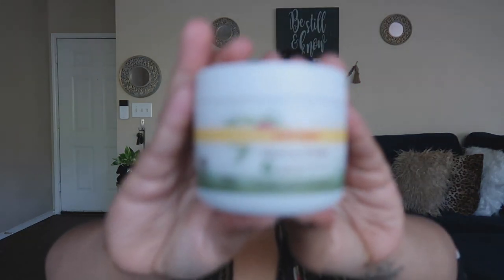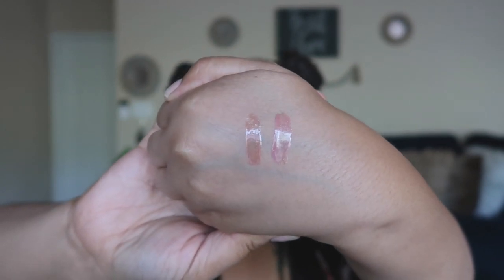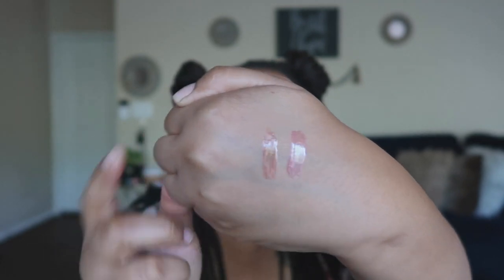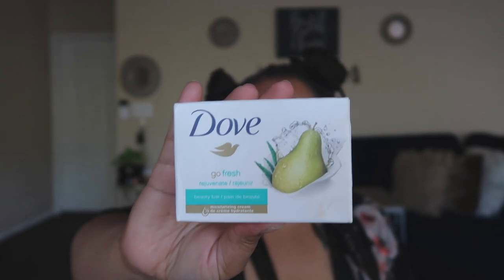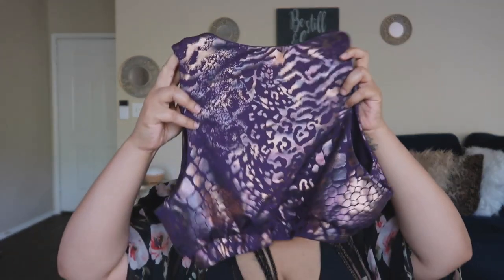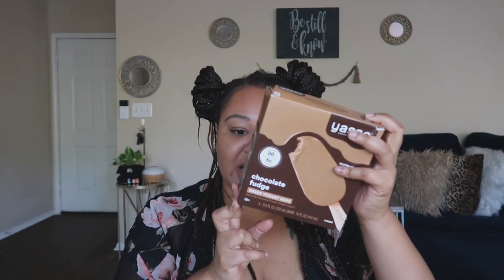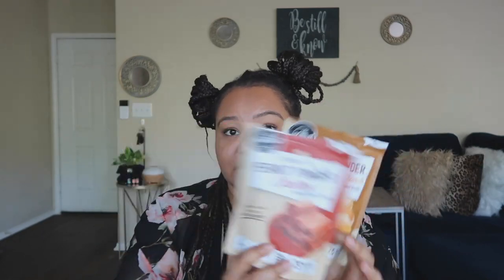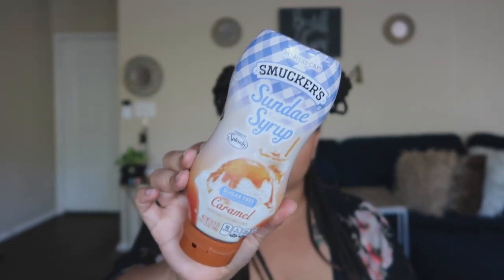End of Summer Favorites! | WW + Lifestyle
Connect: edynloveslife

Angela Roi (luxury vegan handbags)
WW (get a free month)

+My Stuff/Mentioned+
Lip mask
Cleansing balm
Easy brow
Lash princess
Gloss bomb
Dove bar
Soda stream

I only accept cruelty-free products for review. Sending a product does not guarantee a review, the product must align with my message and I have to love it!

+FTC+
Most products are purchased by me, on occasion products are provided for review (paid & unpaid). All opinions are my own!